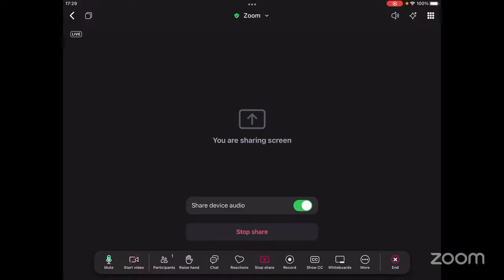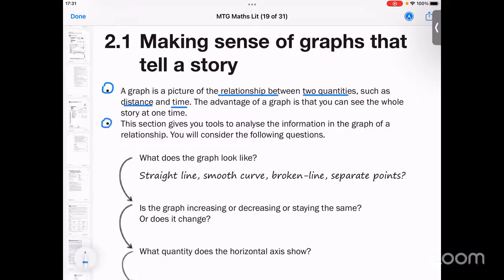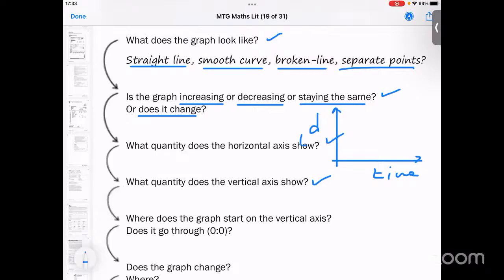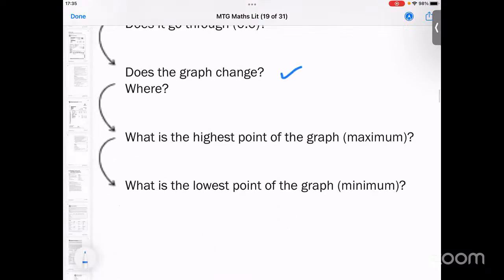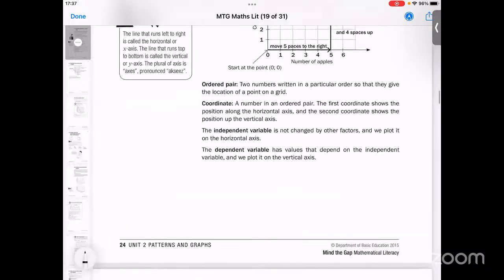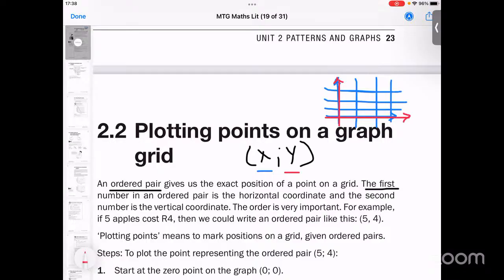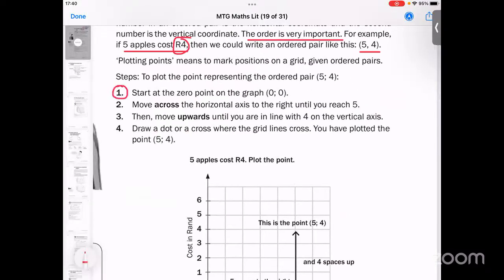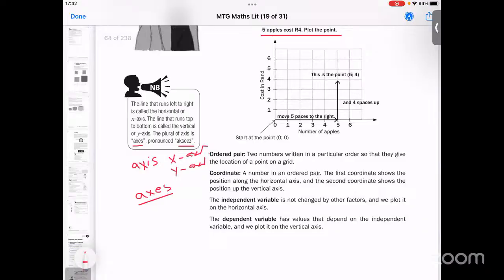Patterns and graphs